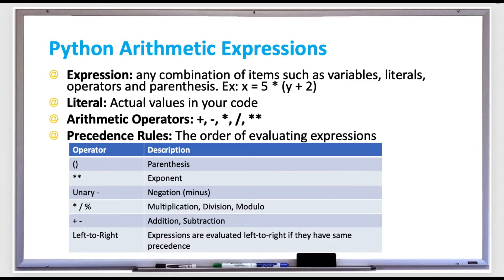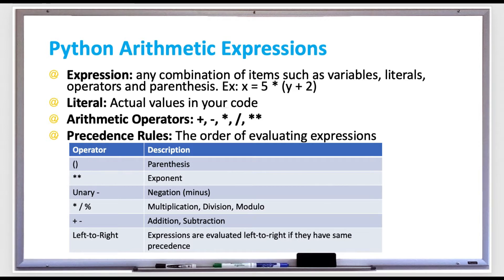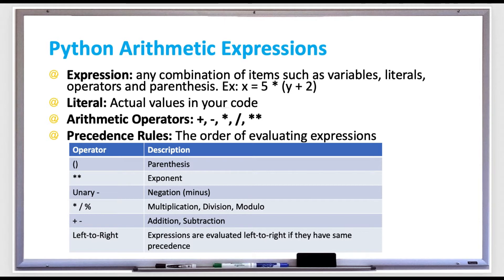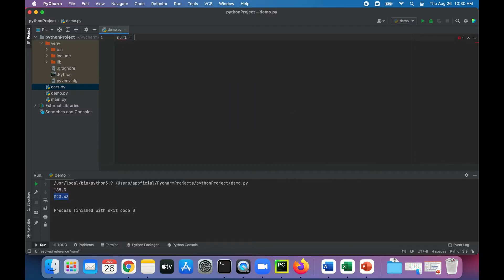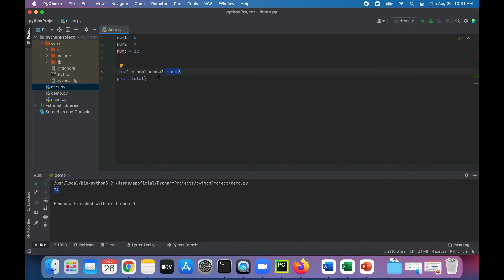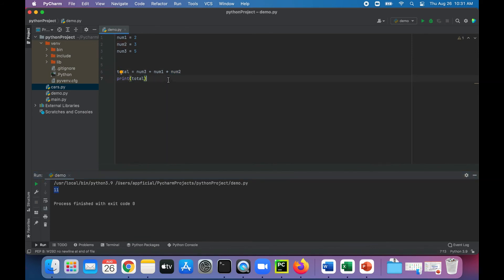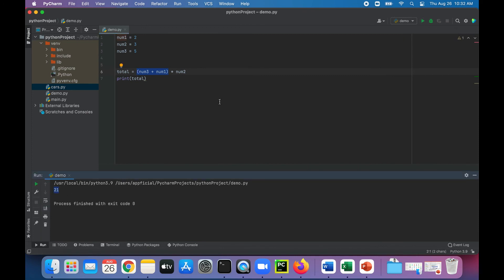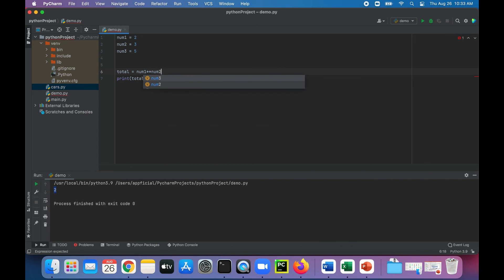Python Arithmetic Expressions, Math Operators, and Precedence Rules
Expression: any combination of items such as variables, literals, operators and parenthesis. Ex: x = 5 * (y + 2). In an expression, the right-hand side is evaluated first to get the value, and then assigned to the left-hand side.

Literal: Actual values in your code. Commas are not allowed in integer literals, so 1,000 is written as 1000.

Arithmetic Operators: +, -, *, /, **
- ** is exponent (x ** y is x to the power of y)

Precendence Rules (in order of highest to lowest precedence). Operators with same precedence are evaluated from left-to-right.